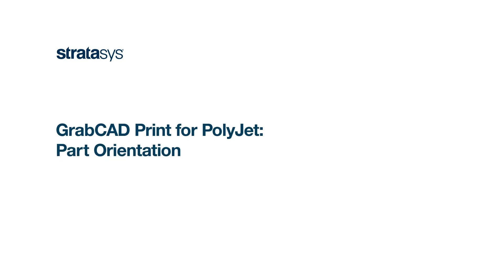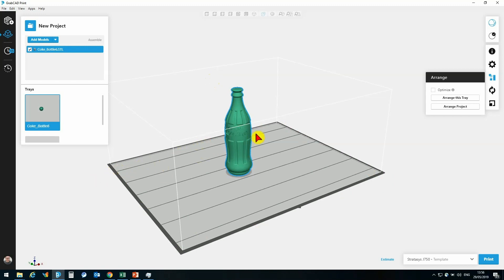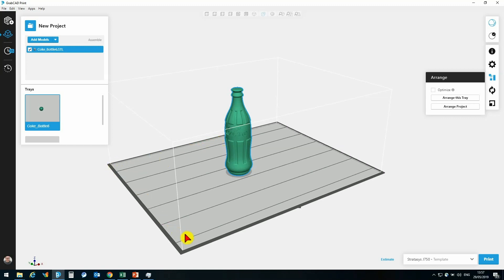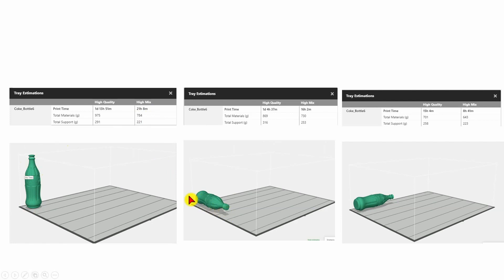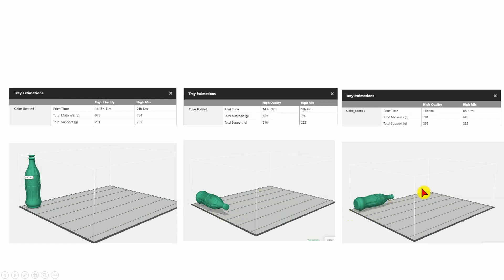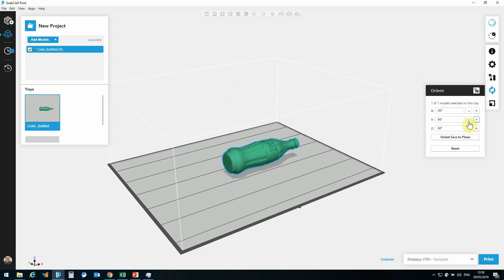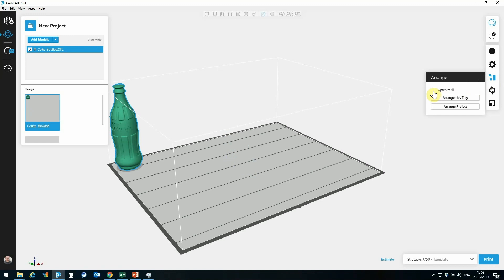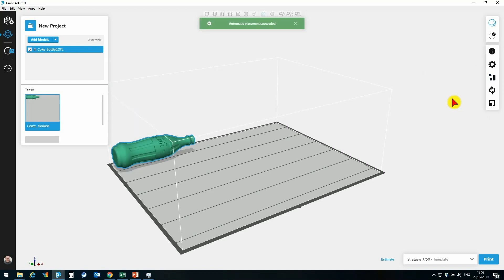How to Optimize Parts on a Tray in GrabCAD Print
Optimizing your parts on a tray will ensure you get the best 3D printing quality. Learn how to orient and optimize your parts here, using GrabCAD 3D printing software.